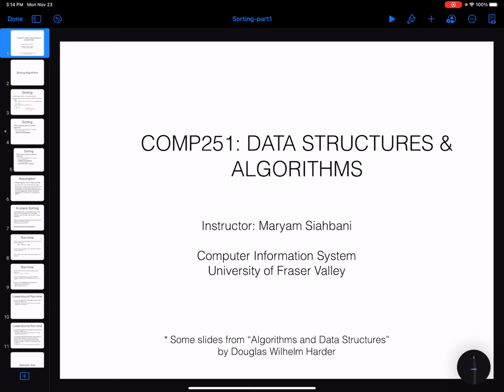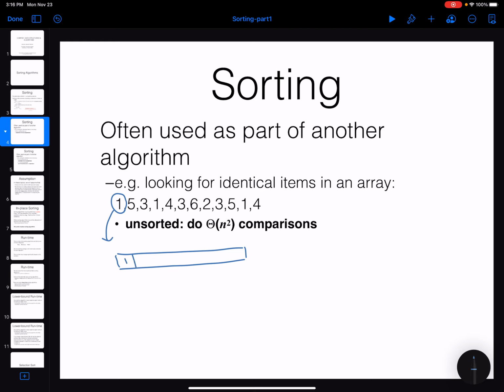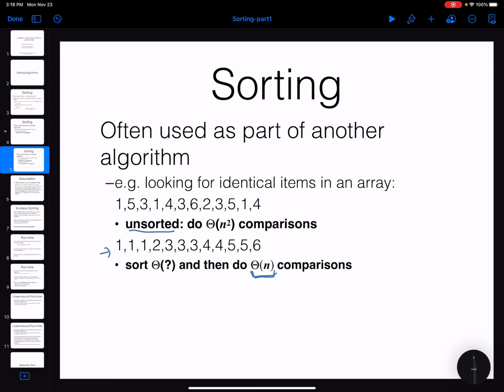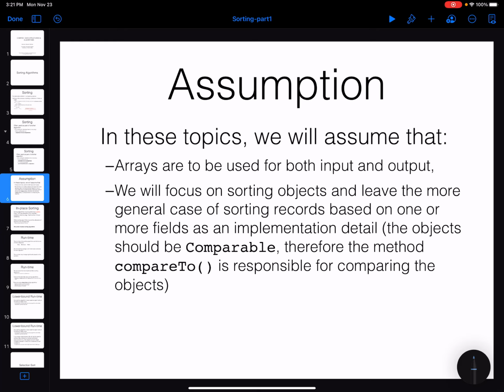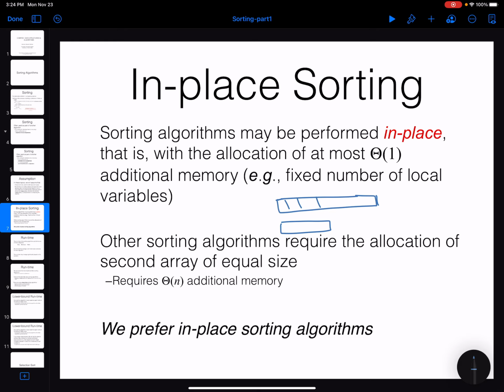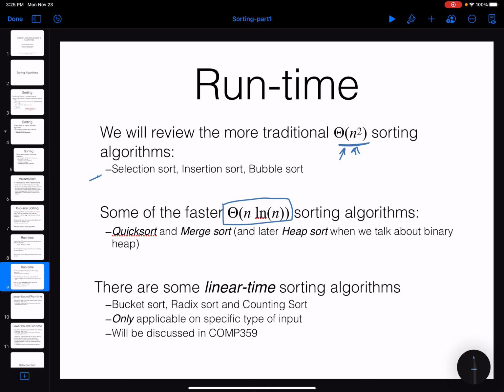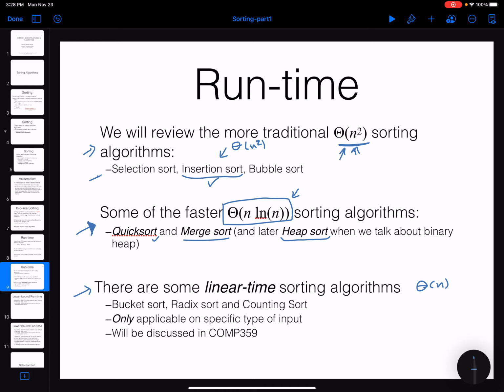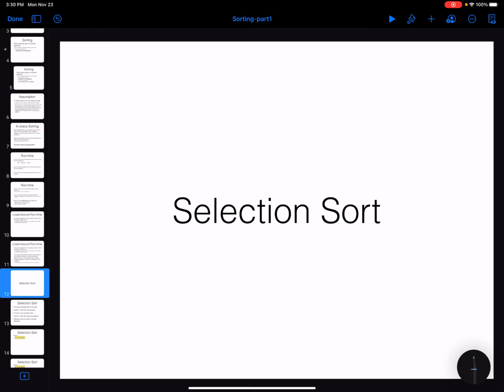COMP251 - Data Structures and Algorithms - ‌Sorting Algorithms - Intro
Introduction to sorting algorithms